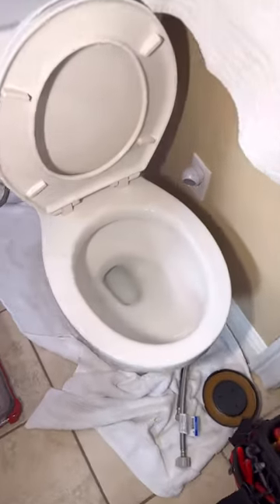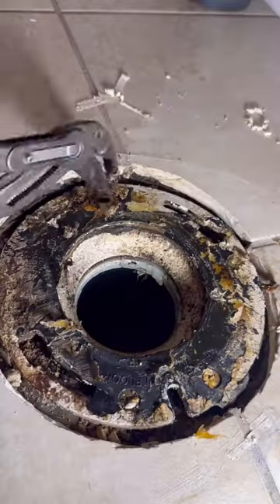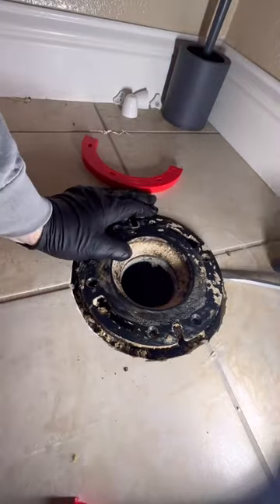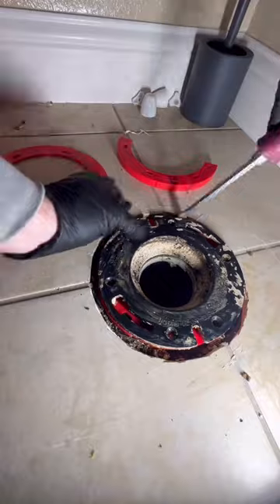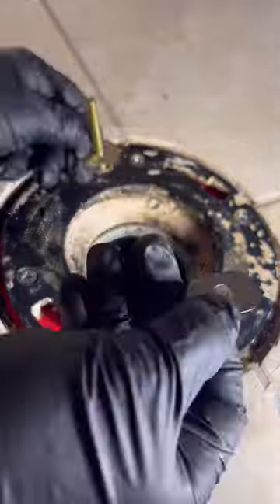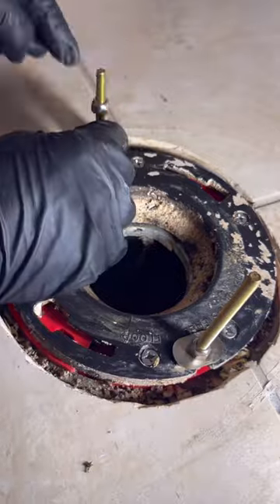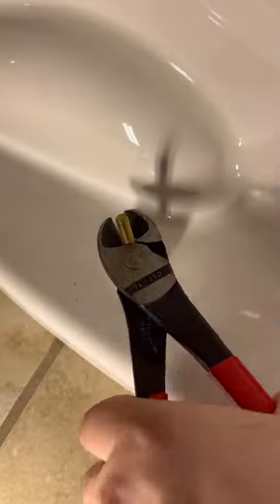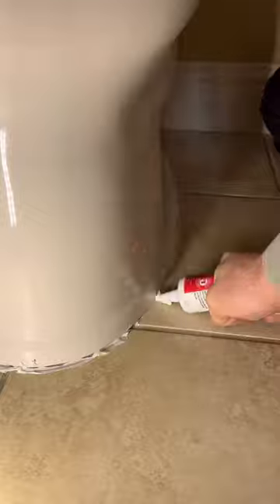When pulling your own toilet doesn't go as planned...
Customers pulling their own toilets now 🤔🤔

@re.plumb thinking on the fly using the Oatey Set-Rite Spacer 🙌